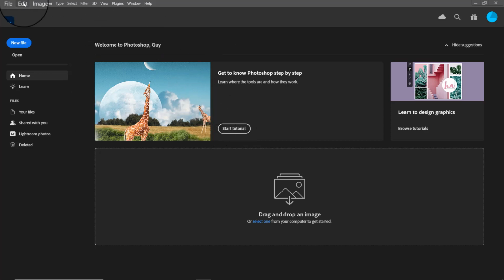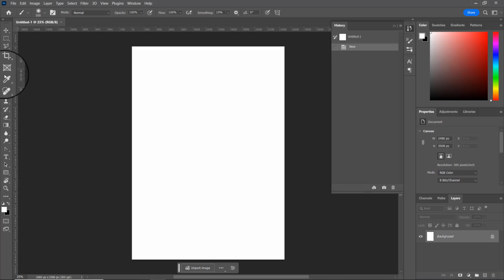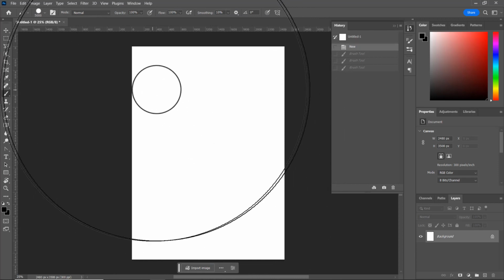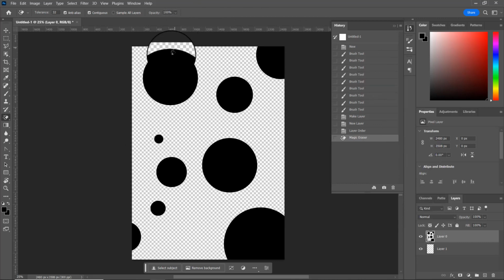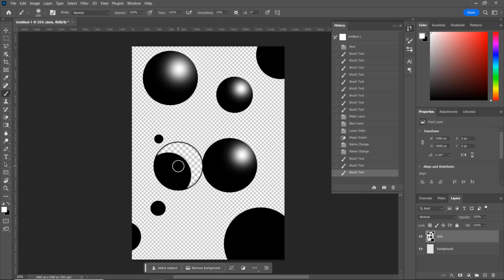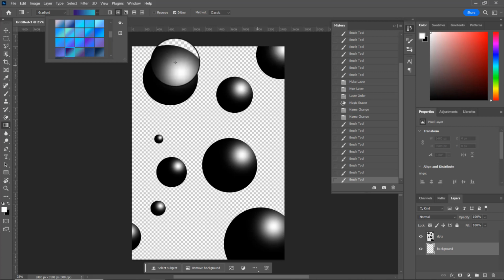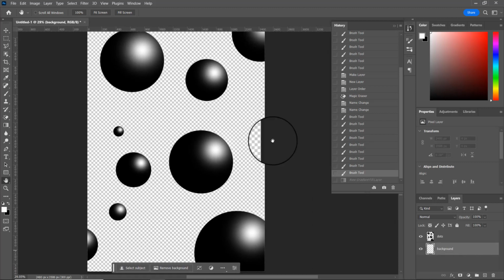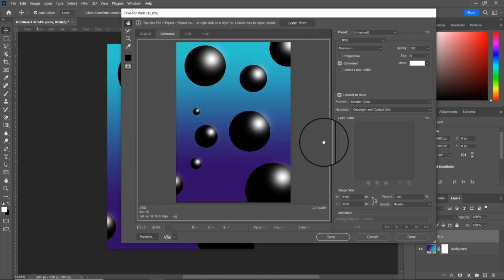Photoshop - Introduction Activity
- Using the brush tool, changing the size using the square brackets [ ] and the hardness. We also change the hardness and colour using the colour picker.
- Gradient tool (a blend from one colour to another)
- The layer palette to create a background and foreground layer
- The magic eraser to delete a specific colour